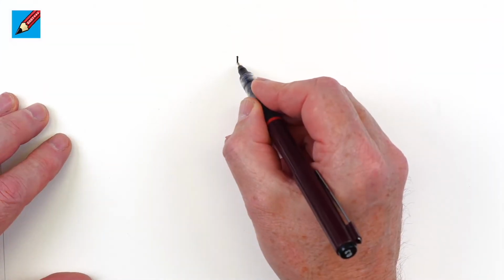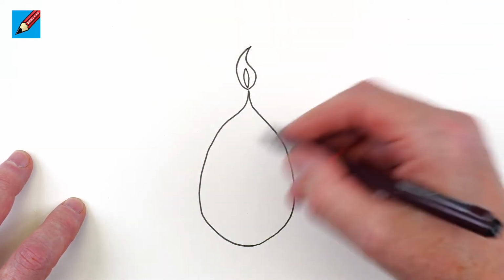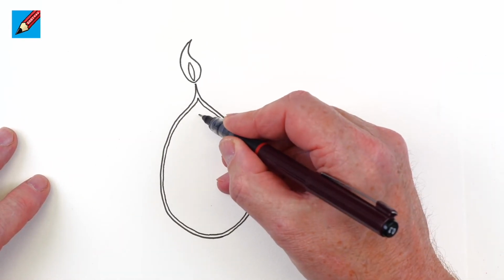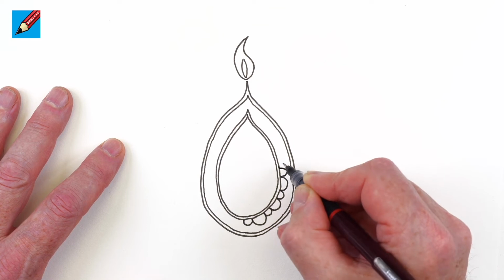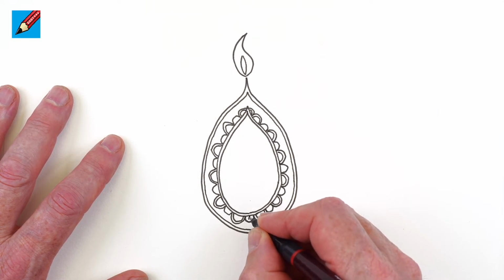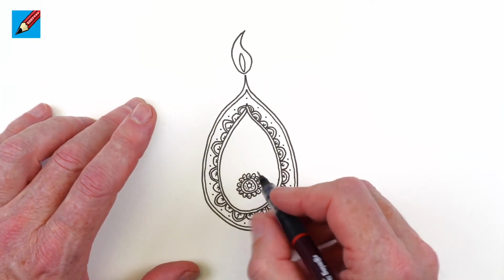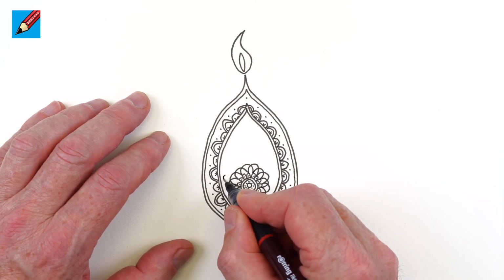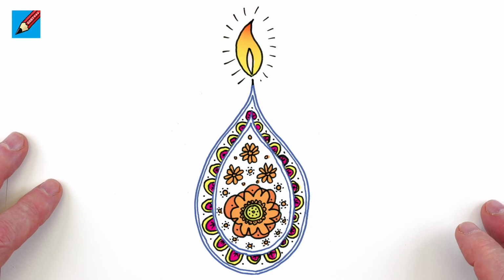How to Draw a Diwali Diyas Lamp Pattern Real Easy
Learn to Draw a Diwali Diyas Lamp Pattern Real Easy

Ask an adult to help you share your drawing online